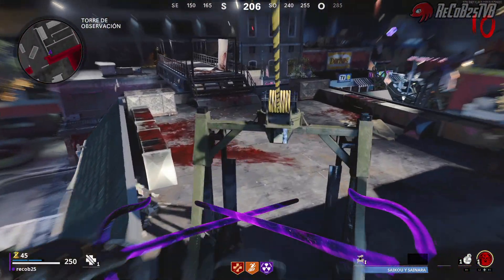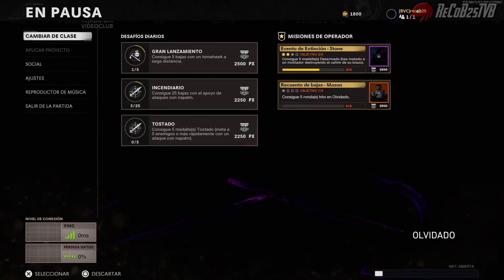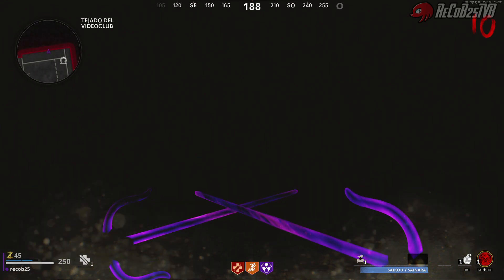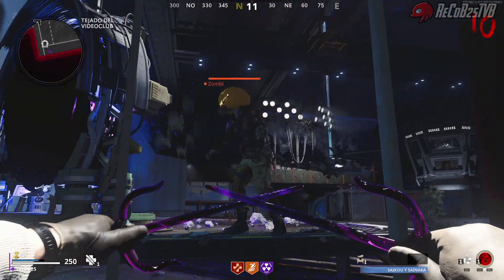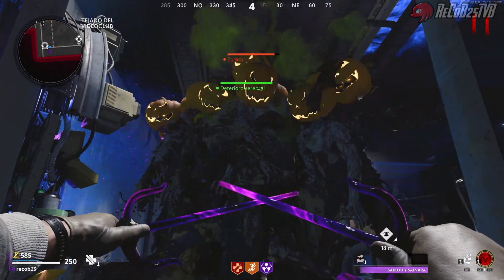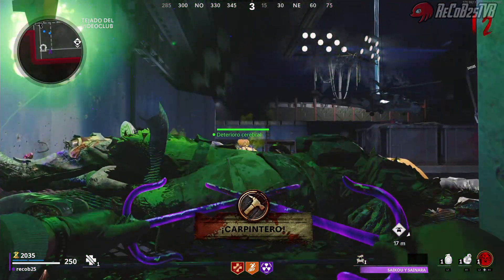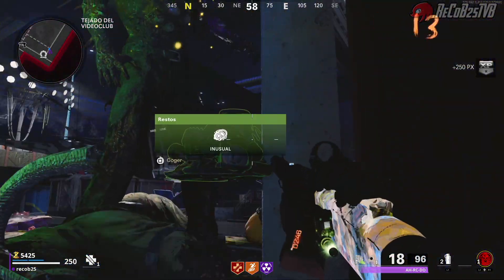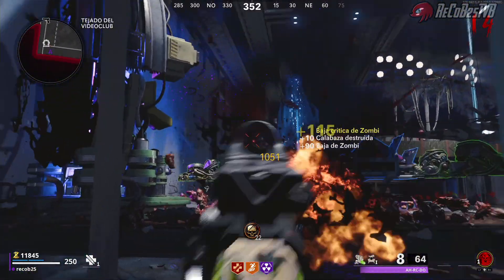TRUCO Invencible Wallbreach con Pause ZOMBIES OLVIDADO / FORSAKEN Black Ops Cold War - By ReCoB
Juegos de PC Rebajados de Precio 100% Seguro:
Tarjetas de PSN y PSN PLUS, XBOX LIVE y GAME PASS + Juegos y DL'S :